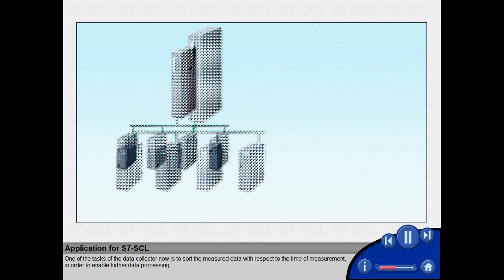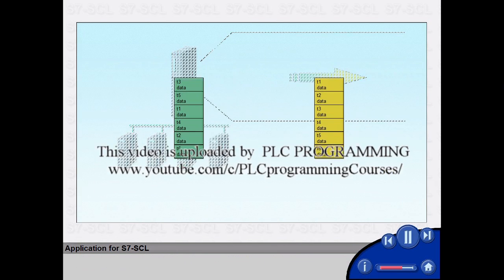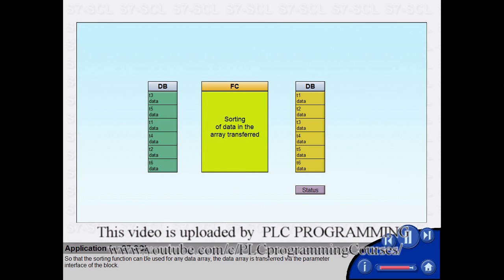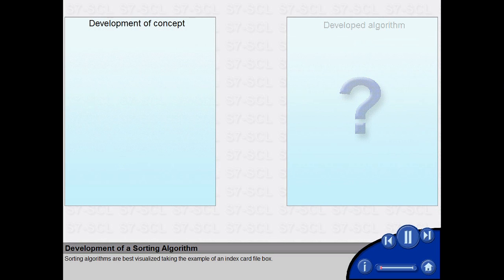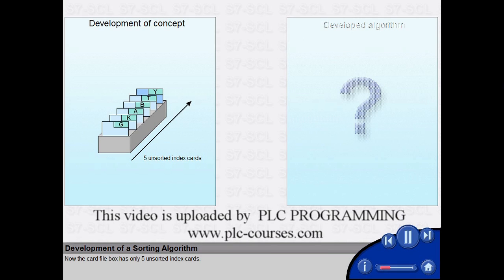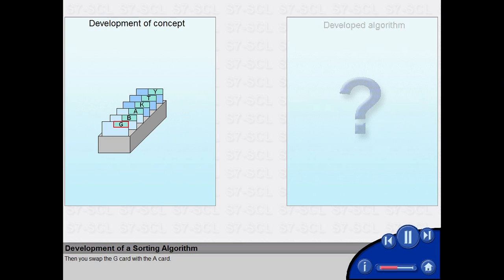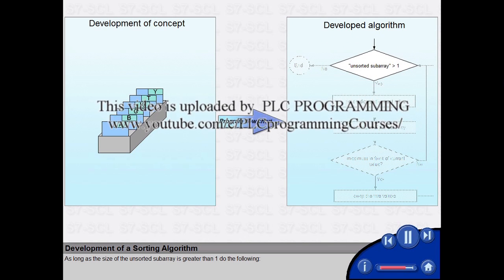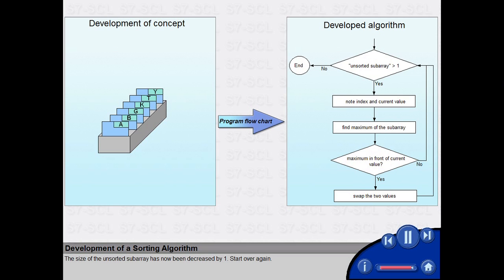03 - SIMATIC S7 SCL - Application